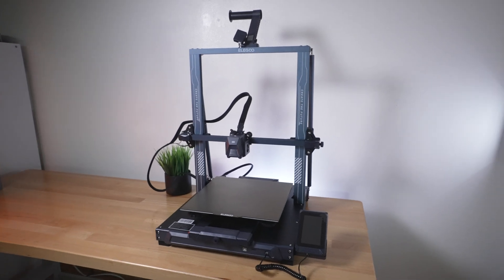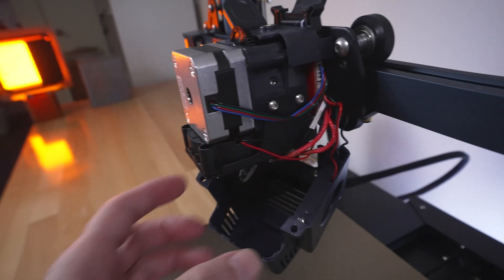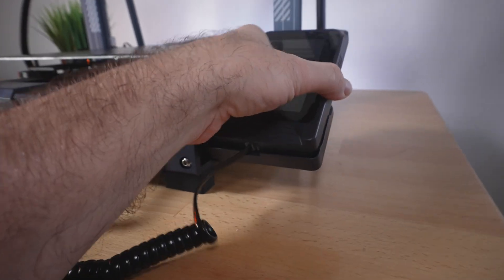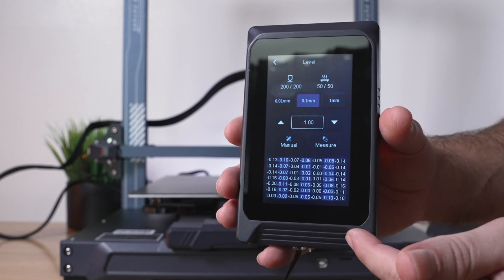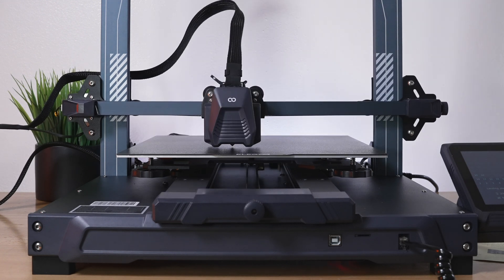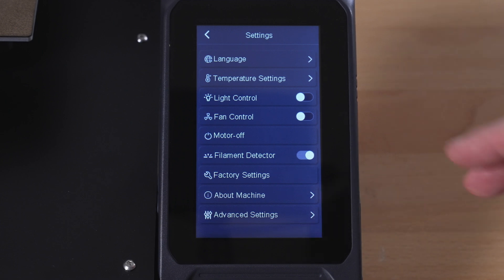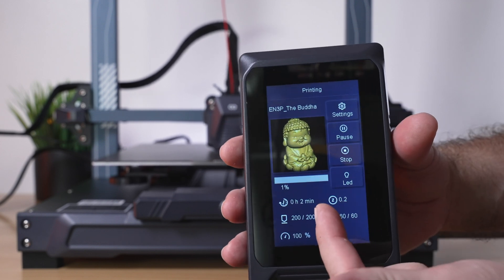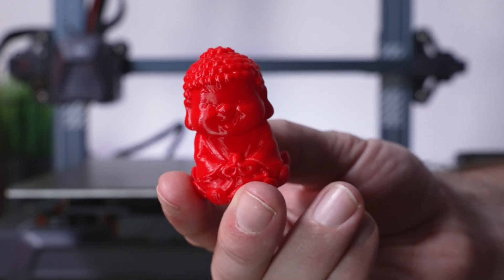Elegoo Neptune 3 Plus - Overview leveling & Print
Taking a closer look at the Elegoo Neptune 3 Plus 3D Printer

ELEGOO Neptune 3 Plus FDM 3D Printer with Large Build Volume of 320x320x400mm